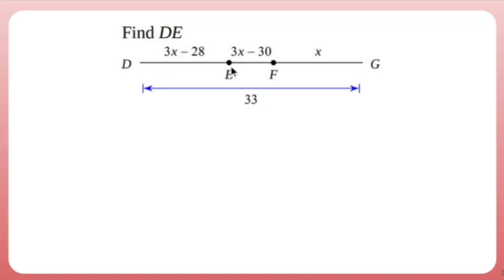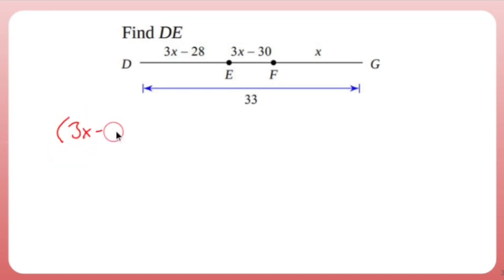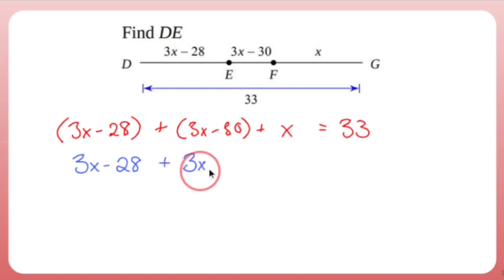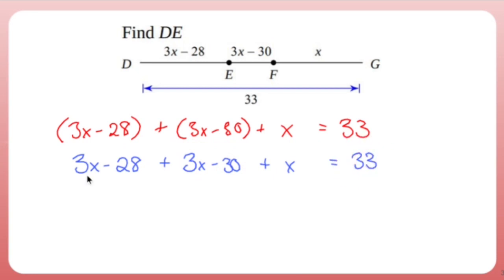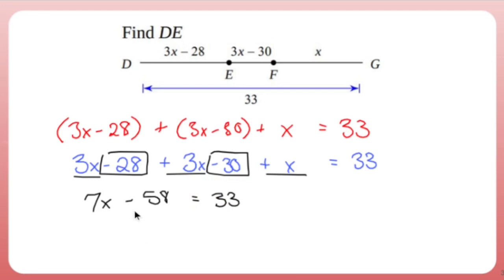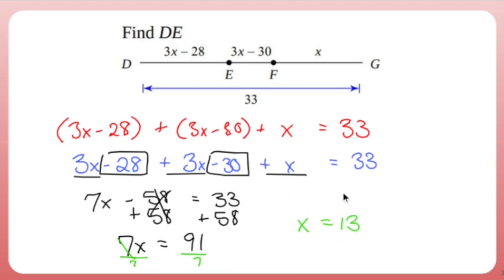Geometry Points: Segment Addition Postulate (Example 3)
The Segment Addition Postulate is a fundamental concept in geometry that states the following:

If three points A, B, and C are collinear (meaning they lie on the same line), then the sum of the lengths of segments AB and BC is equal to the length of segment AC.

To use the Segment Addition Postulate, follow these steps:

1. Identify the three collinear points: A, B, and C, which are part of the same line.

2. Determine the lengths of segments AB and BC, either from given measurements or by using other information provided in the problem.

3. Add the lengths of segments AB and BC to find their sum.

4. Compare the sum obtained in step 3 with the length of segment AC.

5. If the sum of AB and BC is equal to the length of AC, then the Segment Addition Postulate is satisfied and you have successfully applied it.

Example:
Let's say we have three collinear points A, B, and C, and we need to use the Segment Addition Postulate to find the length of segment AC.

Given:
Segment AB has a length of 5 units.
Segment BC has a length of 7 units.

To find the length of segment AC, we add the lengths of AB and BC:
5 units + 7 units = 12 units.

Now, compare the sum of AB and BC (12 units) with the length of segment AC.

If the length of segment AC is also 12 units, then the Segment Addition Postulate holds true.

Using the Segment Addition Postulate is straightforward and relies on basic addition to find the length of a segment on a line that is formed by other given segments.

Remember to ensure that the points are collinear and apply the postulate correctly to determine the length of the desired segment.

Triangles,
Quadrilaterals,
Circles,
Similarity and Proportions,
Congruent Figures,
Coordinate Geometry,
Transformations,
Geometric Proofs,
Constructions,
Non-Euclidean Geometries.